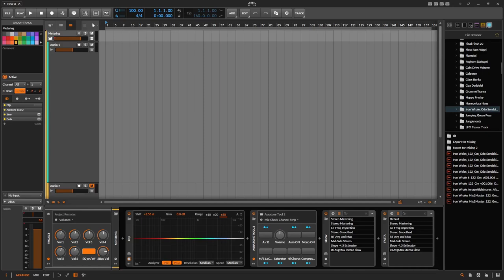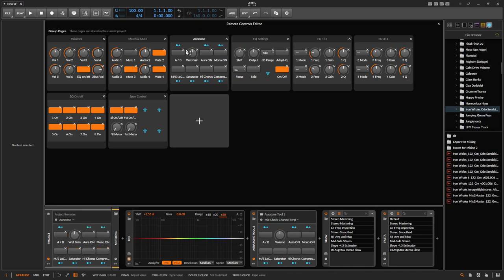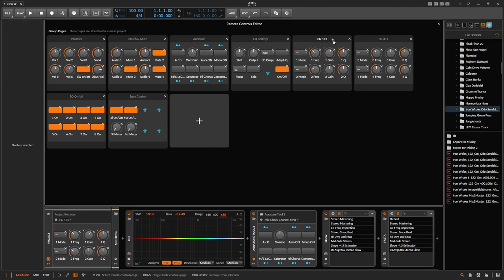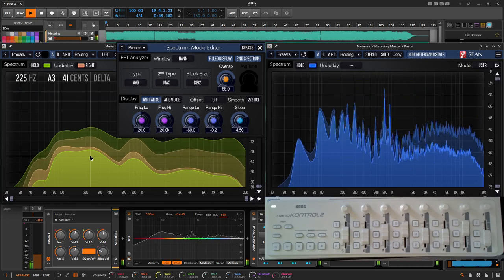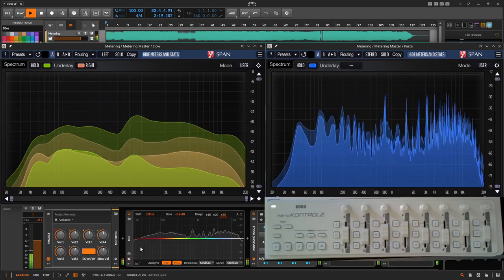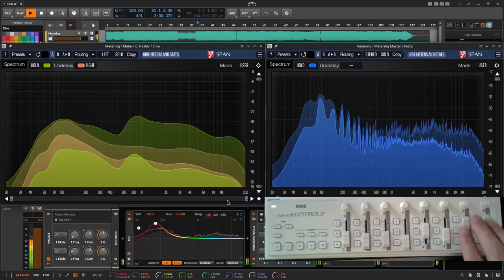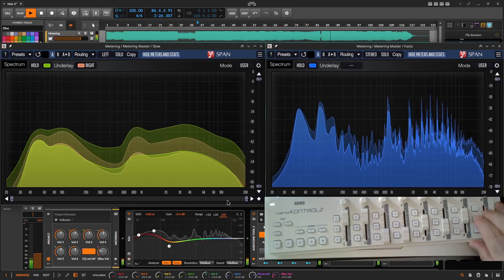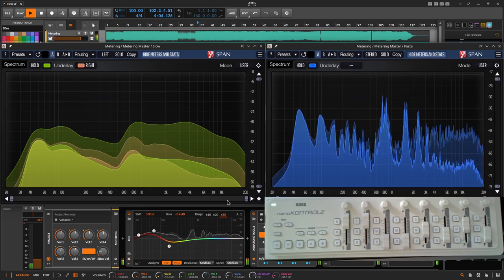MX - Mixing & Analyzer Template | Bitwig | EN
*** EARLY BIRD TICKET ***

Willst du Tage und Wochen früher meine neue Tutorials anschauen können?

Do you want to be able to watch my new tutorials days and weeks earlier?

My Mixing & Analyzer Template, with which I compare my own mixes with those of others and with which I make adjustments, which I then feed back into the original mix. The link can be found in the video description.